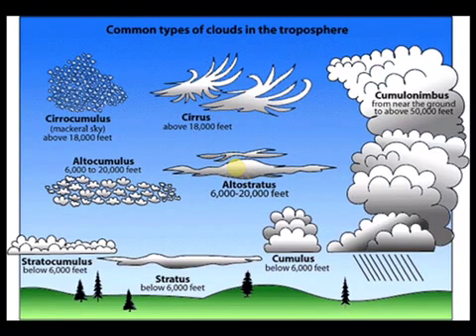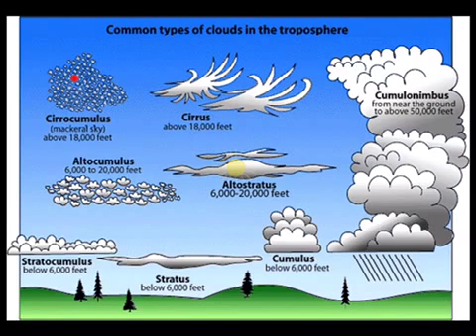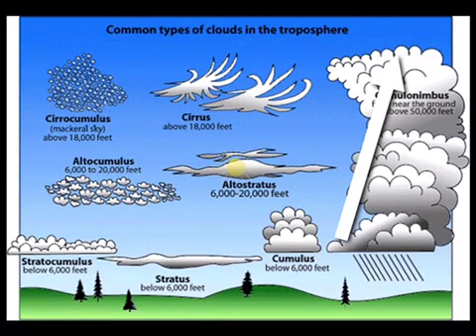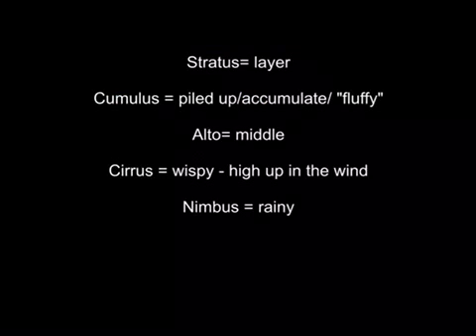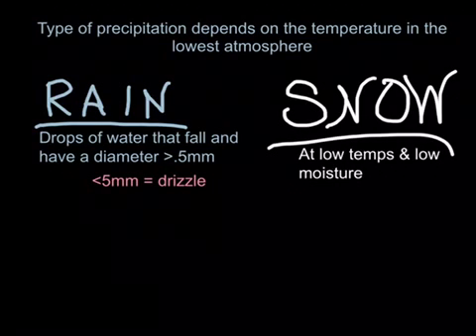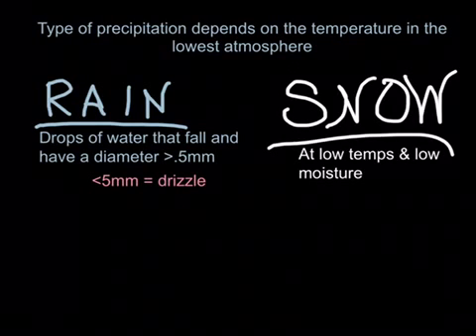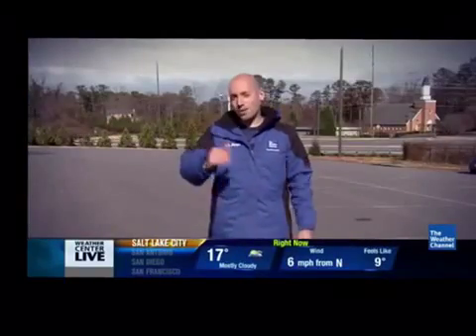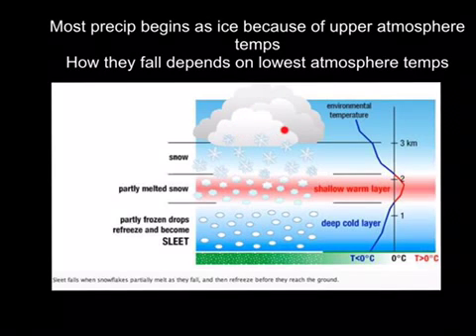18.3 notes and 18.1 definitions